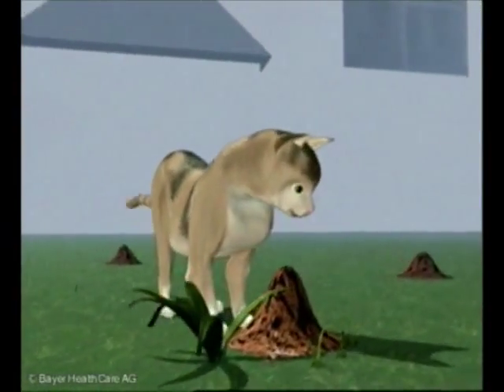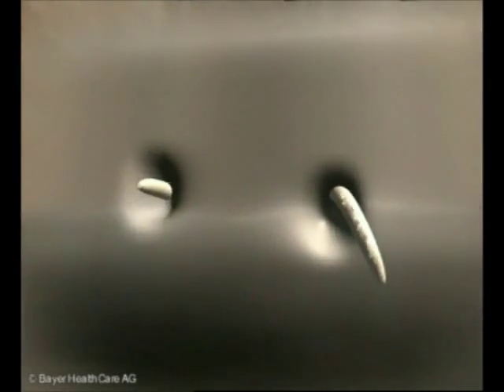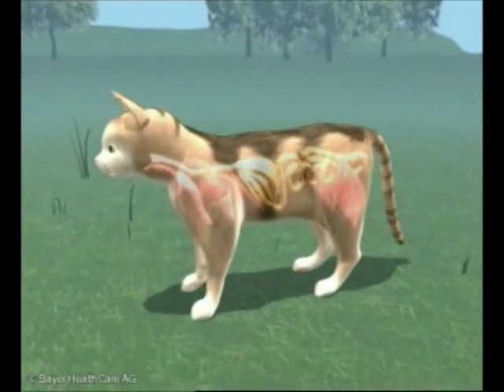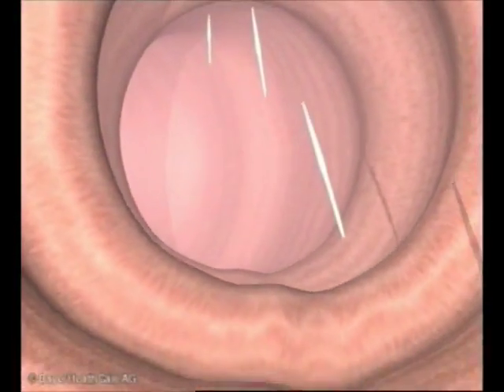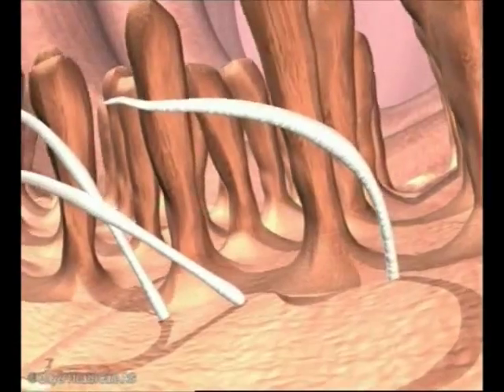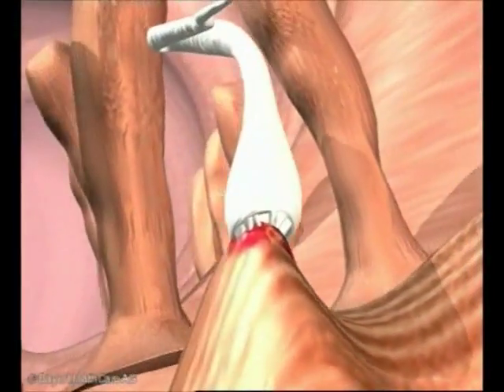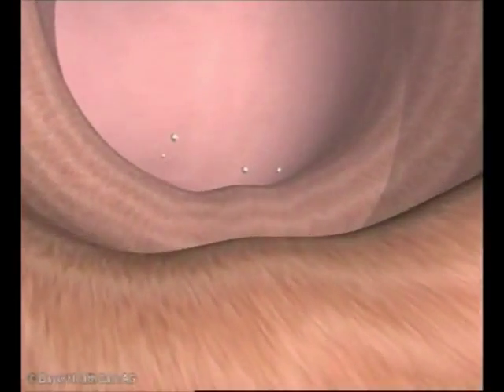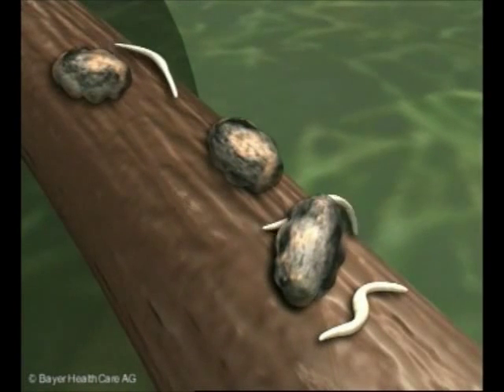Hookworm Feline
Hookworms
Similar to tapeworms and roundworms, hookworms are parasites that live in the intestines of a cat.

The hookworm attaches to the lining of the intestinal wall and feeds on the cat’s blood. Its eggs are ejected into the digestive tract and pass into the environment through the animal's feces.
Larvae (young hookworms) that hatch from hookworm eggs live in the soil and can infect a cat simply through contact with and penetration of the skin or through eating the hookworm larvae.